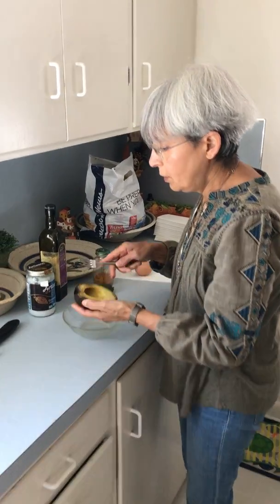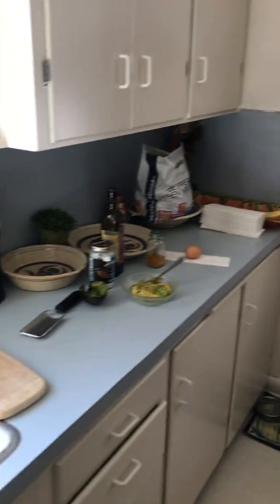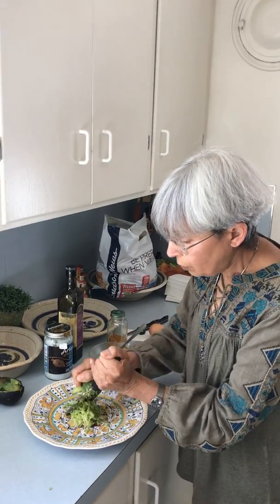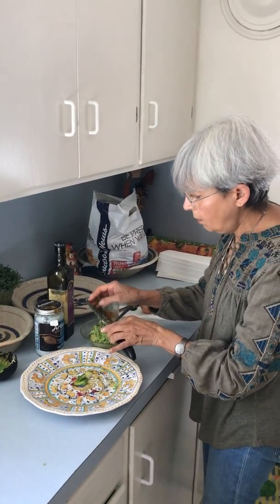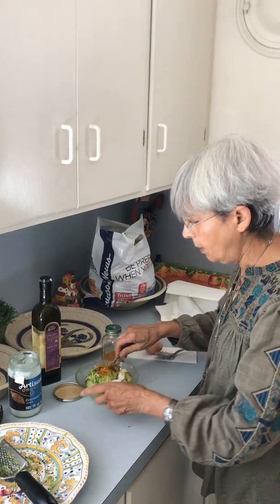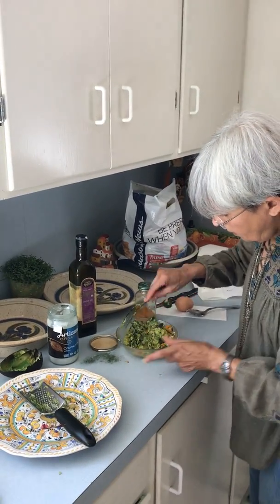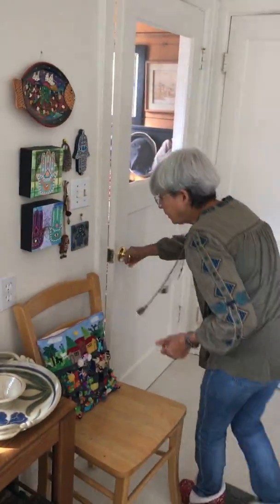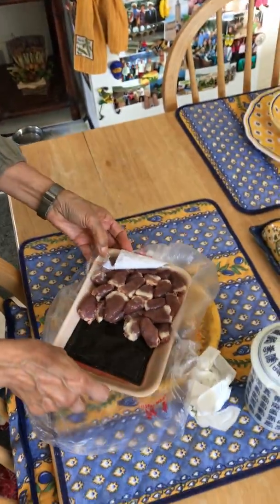A quick nutritious meal for dogs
The meal is made up of ripe organic avocado, organic zucchini, raw coconut oil, organic turmeric powder, extra virgin organic olive oil and a green sprouts powder.

Contact Donia @